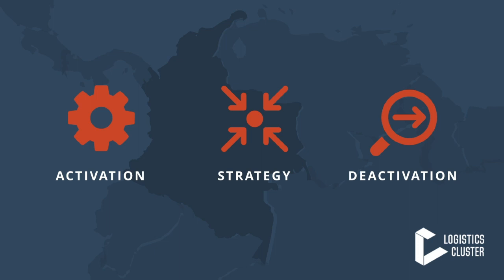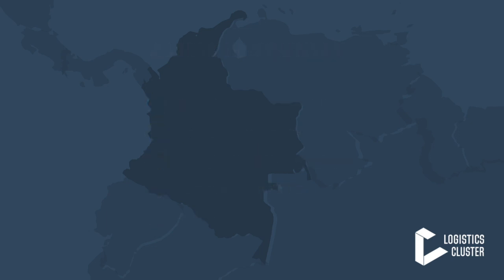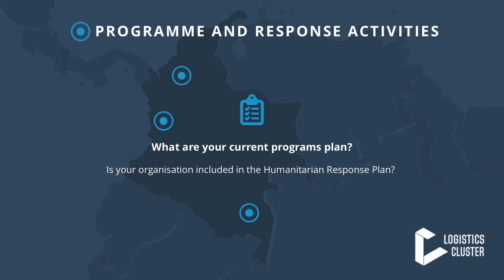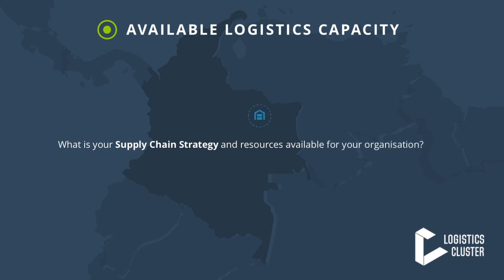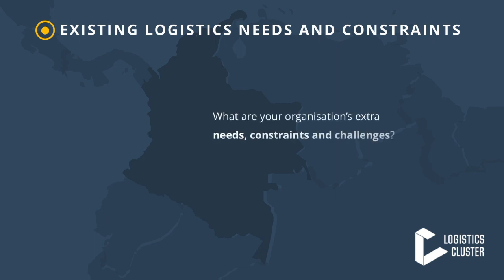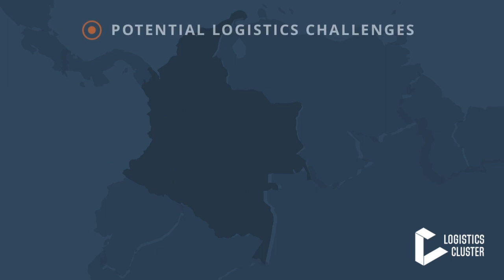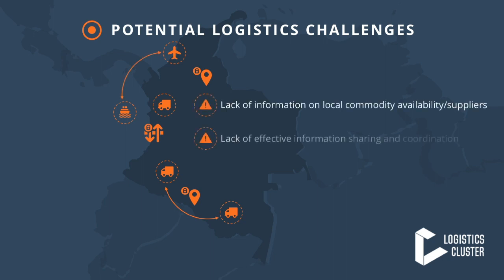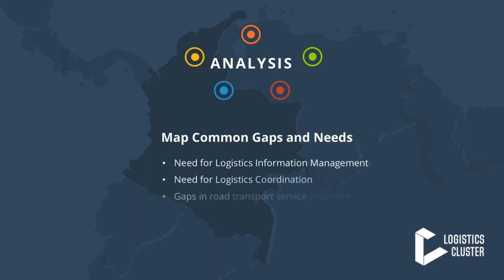The Gaps and Needs Analysis Exercise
What is a Gaps and Needs Analysis Exercise? And how can the contribution of your organisation help make it an efficient advocacy effort for logistics in humanitarian operations?
In this short video, learn about the main steps of this exercise and the information you should provide to ensure the humanitarian community has the capacity to answer to identified logistics gaps in the most effective and efficient  manner.